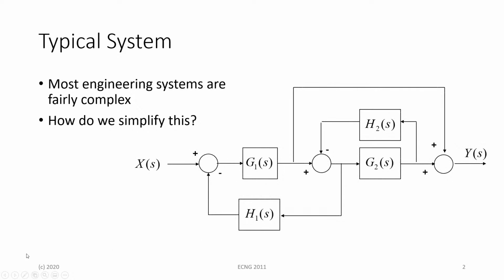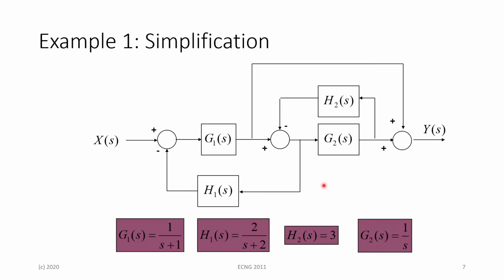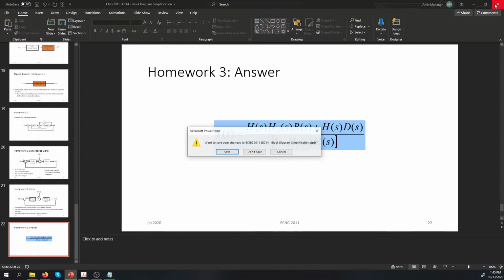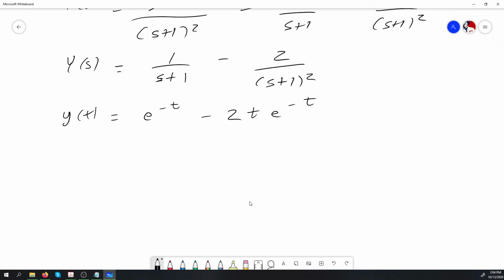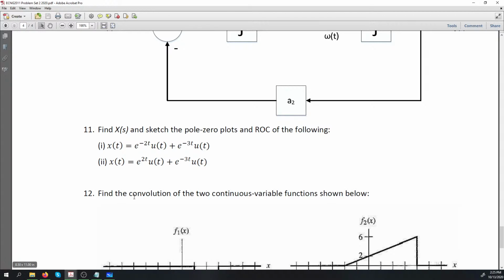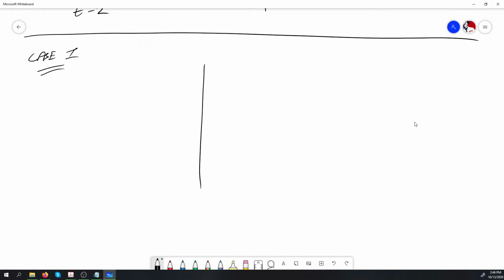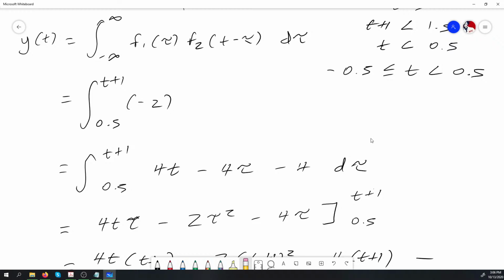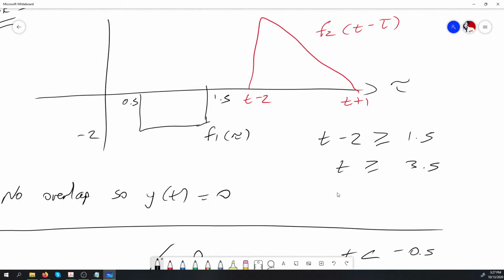SS Lecture 14 - Block Diagram Simplification & Problem Set 2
The lectures in this video are listed below:

Lecture 14: Block Diagram Simplification
Problem Set 2 (Selected Questions)

Block Diagram Simplification focuses on how complex block diagrams can be reduced, in order to obtain an overall system transfer function.